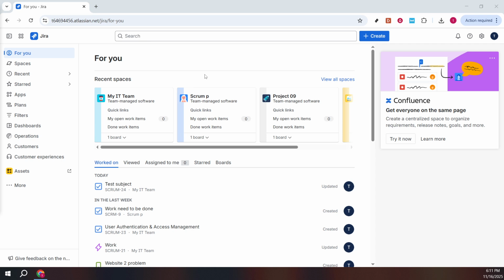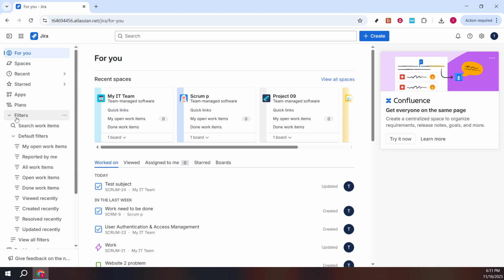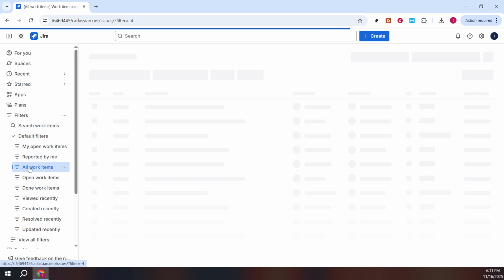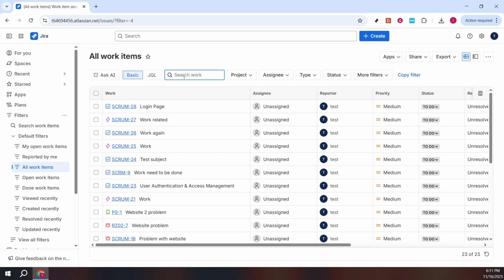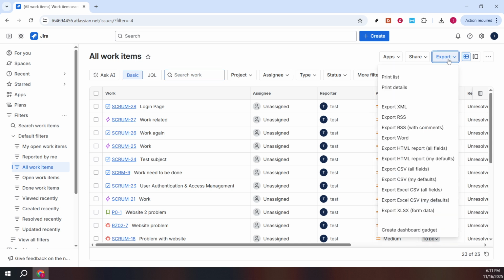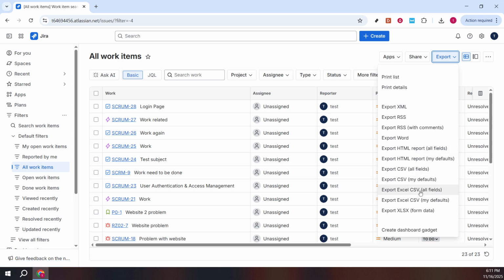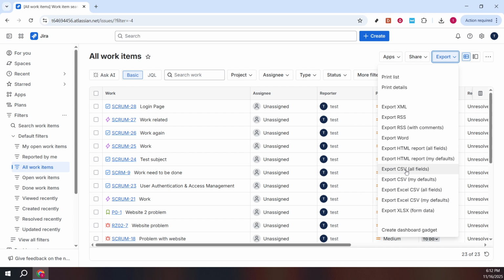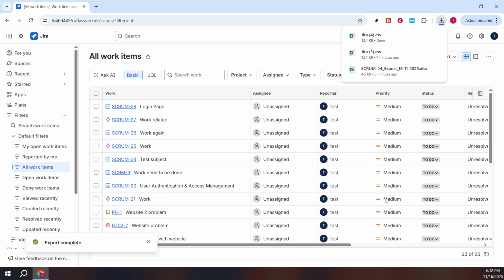How To Export Issues Into A CSV File In Jira [2026 Guide]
How To Export Issues Into A CSV File In Jira